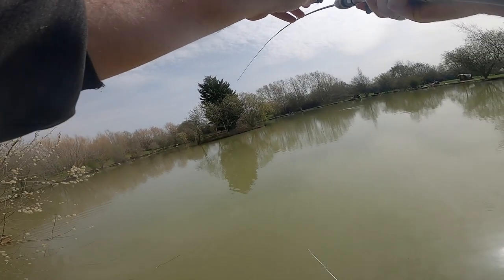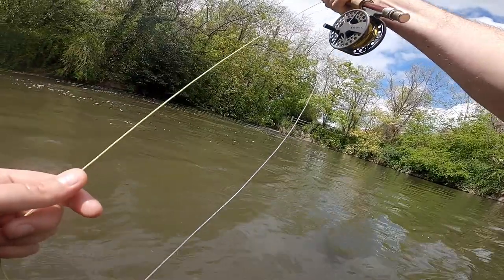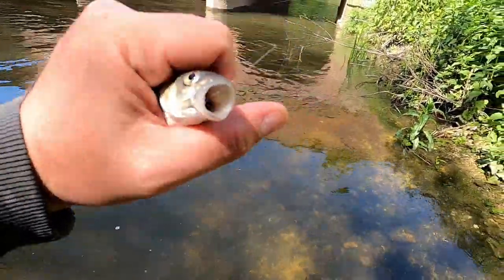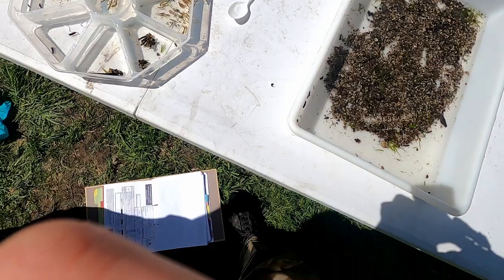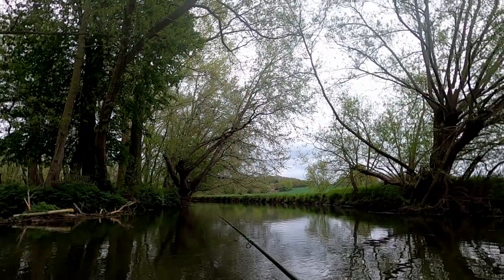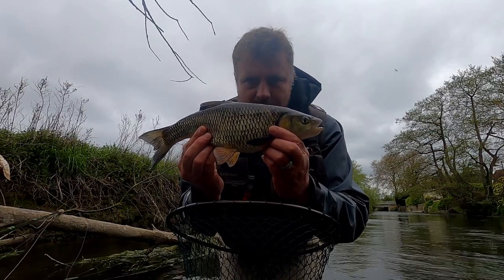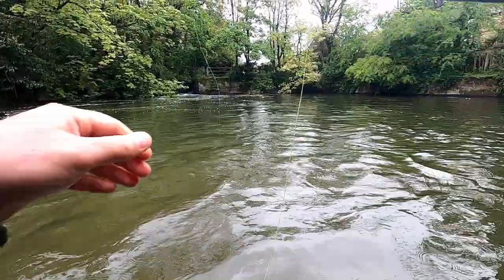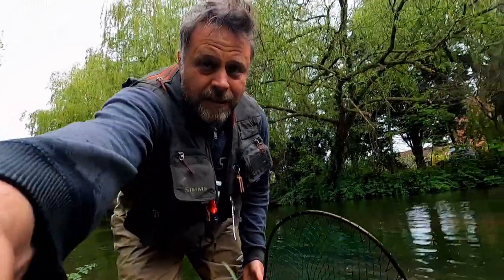NYMPHS VS STREAM | FLY FISHING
I have been recently doing alot of short 15 minute sessions fly fishing on my local stream using nymphs. I have been trying to search out the spots that hold trout.

Catching fish hasn't been a problem, i have had chub, perch, roach and dace. but the trout have been illusive.

In this video I spent some time over several trips searching up and down stream insearch of the brown trout

The occasional angler 1 hour fishing challenge
These videos aim to show you how it is possible to catch fish when you have limited time due to work and life commitments.

As a father with a long daily commute to work I have little time to fish. I’ve found 1 hour is enough time to catch... and strangely my catch rate has increased !